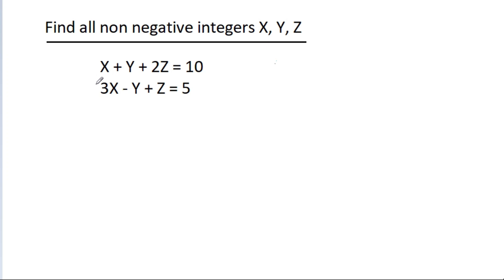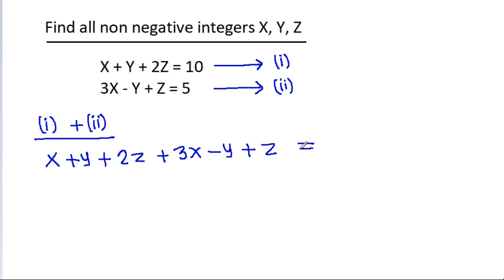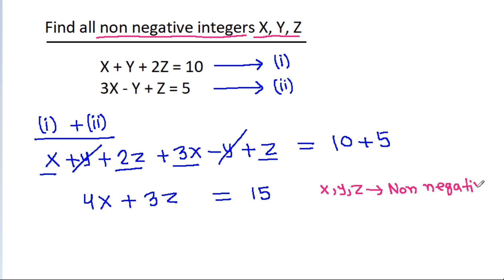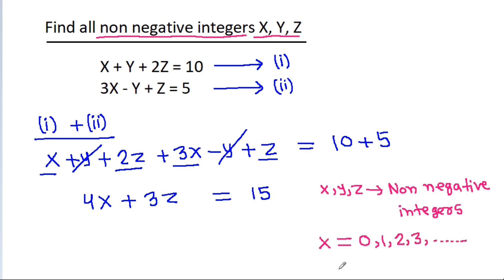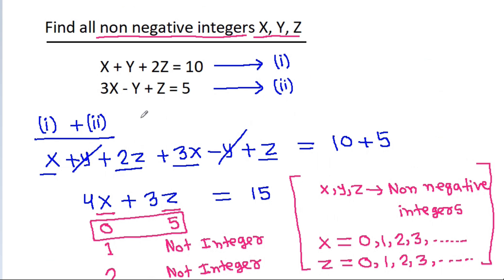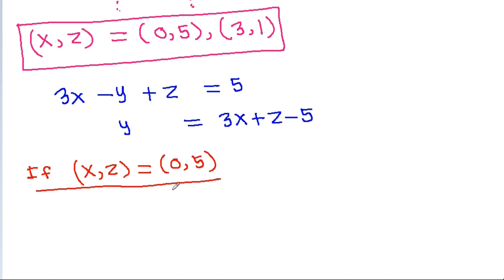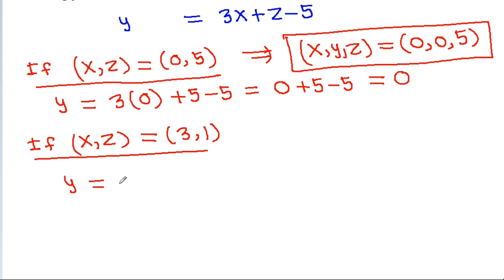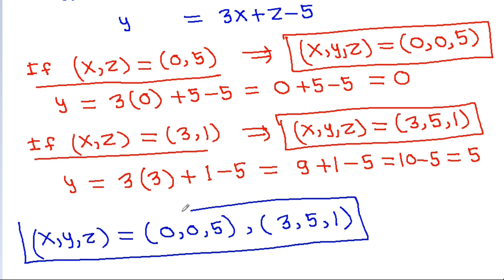Diophantine Equation | Number Theory | You should be able to solve this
Mr. Gnome
Sambasivam Sathyamoorthy
ஆத்தங்கரை சண்முகம்
Εκπαιδευτήρια Καντά
AR Knowledge
堤修一